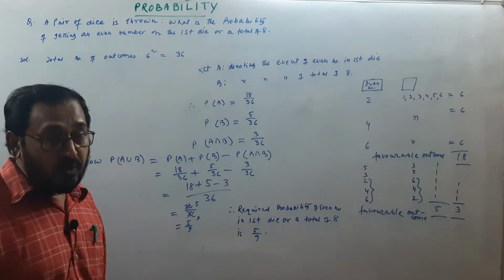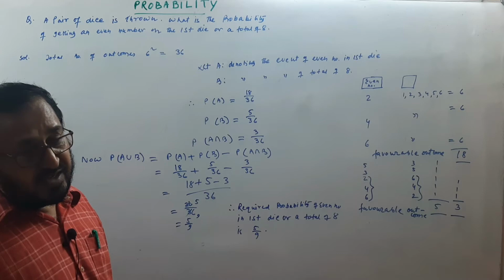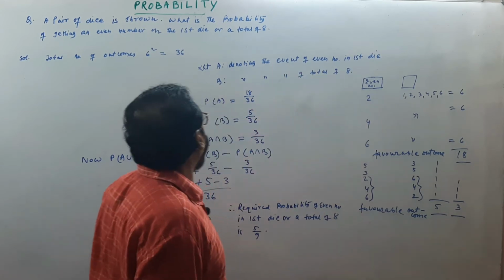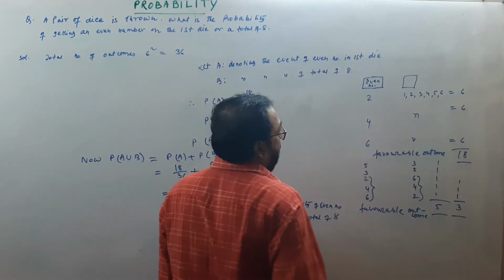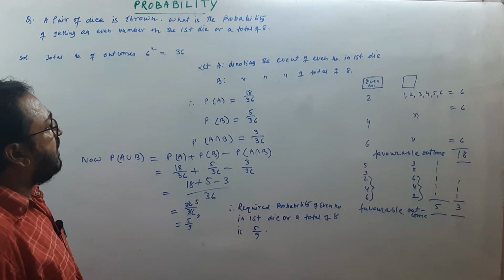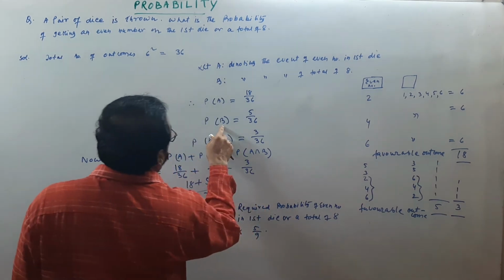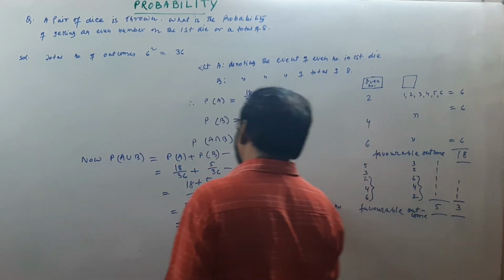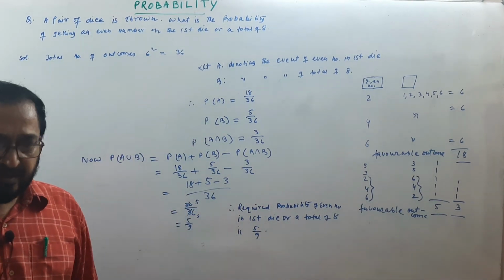PROBALITY OF GETTING EVEN NUMBER IN A DICE OR TOTAL OF 8 | PROBABILITY | ALI ACADEMY